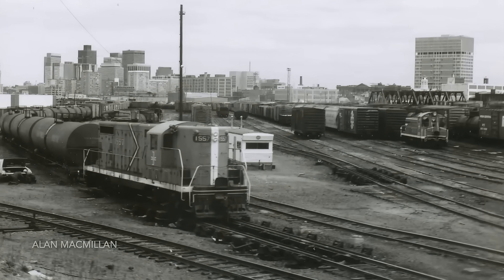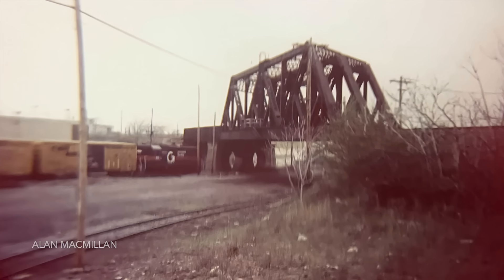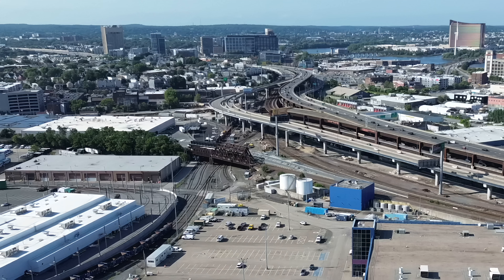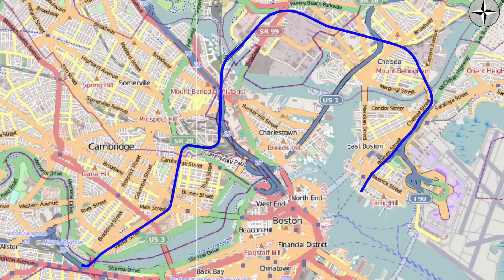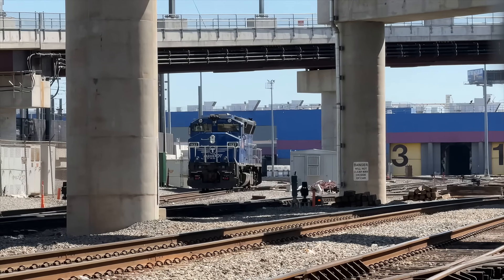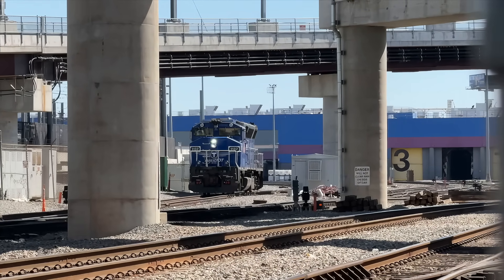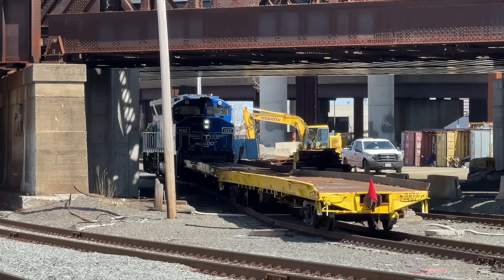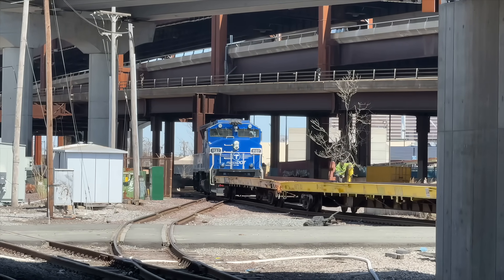How the MBTA Is Replacing a Historic Railroad Bridge in Boston | Key Transit Upgrade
The Hi-Line bridge has seen many eras of Boston railroading. Built just before the Great Depression, this bridge was constructed during a time when freight rail dominated the inner belt. Looking at this bridge in the context of today, what can we learn about Boston's past? Come along as we observe how the MBTA is replacing the Hi-Line...and learn about another Boston bridge that may face a similar fate.

Shout out to my loyal patrons
Donny Noah
John G.
Dj H.
Joseph Scolastico
Sam Marks